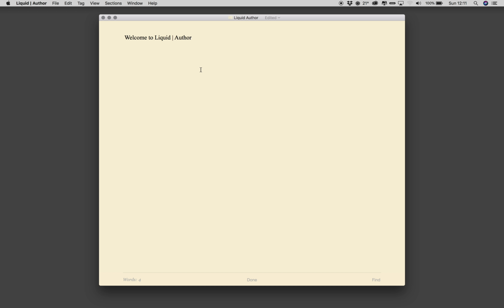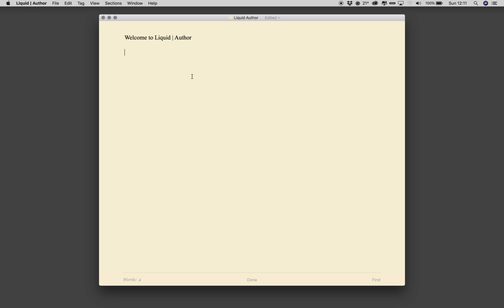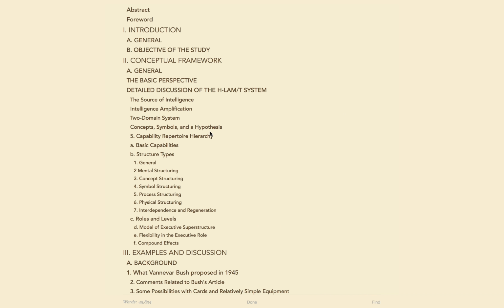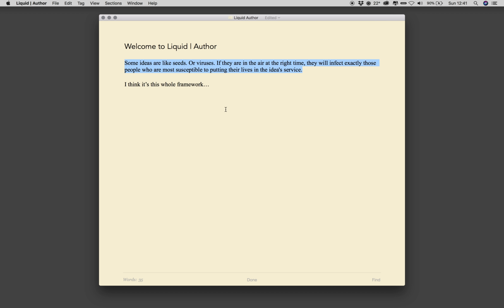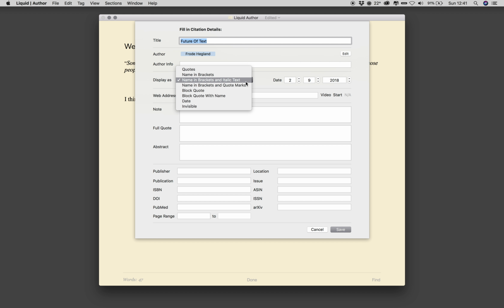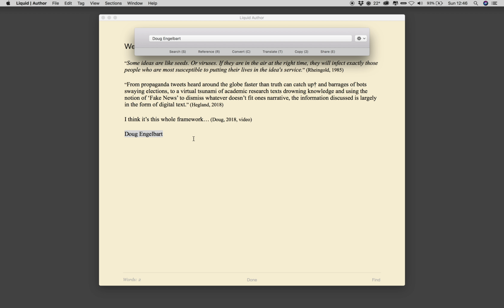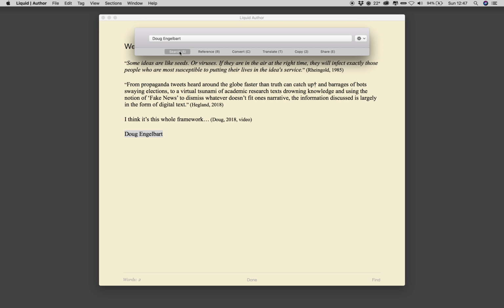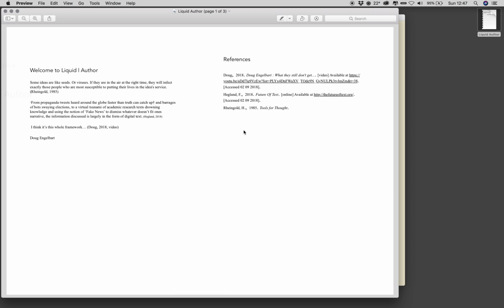Liquid | Author Introduction (Summer 2018)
A brief introduction to the Liquid | Author word processor for macOS.